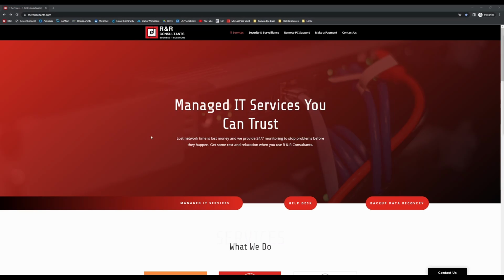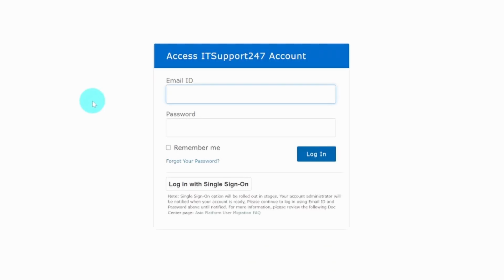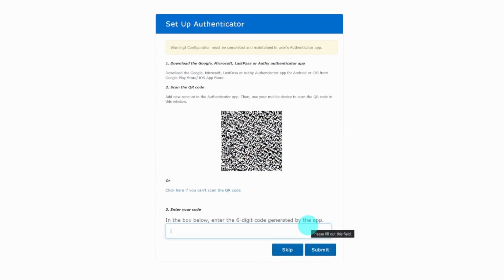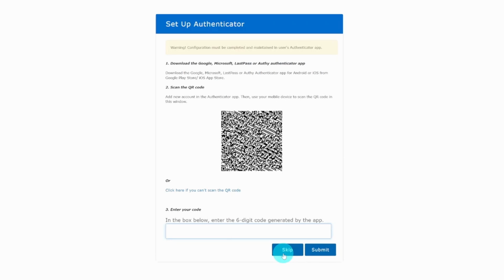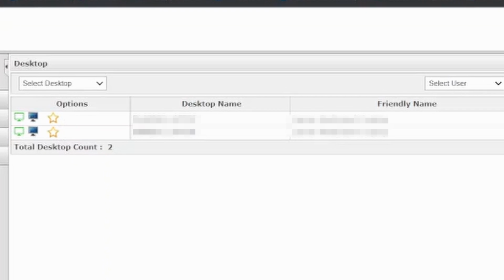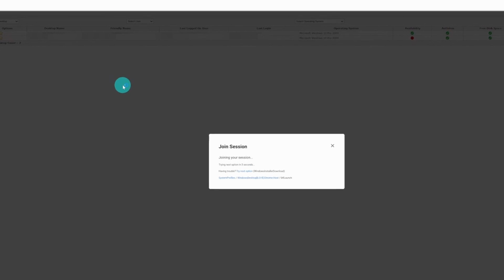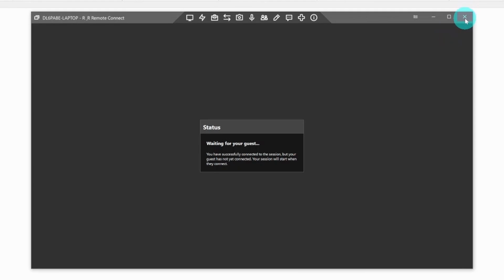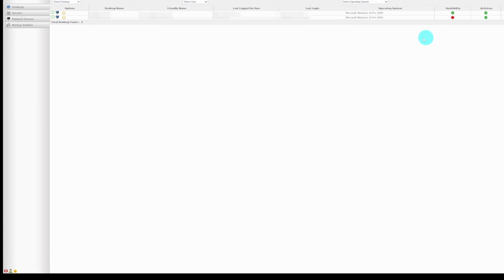ITSupport247 ConnectWise Control Tutorial